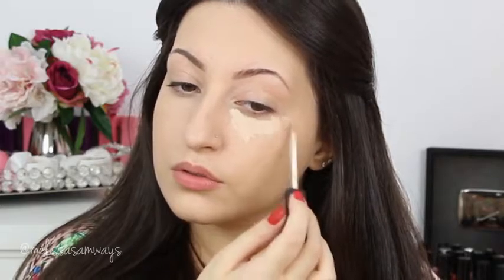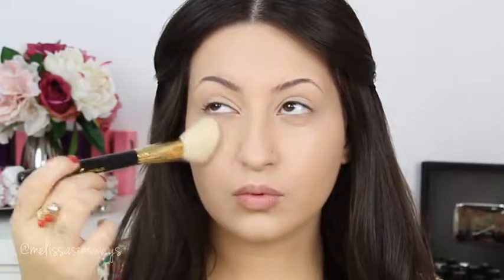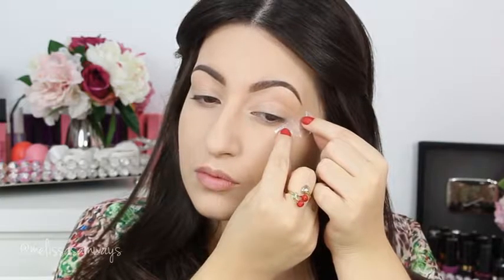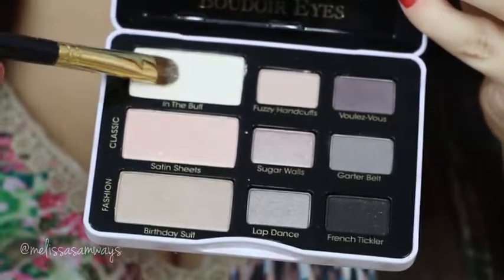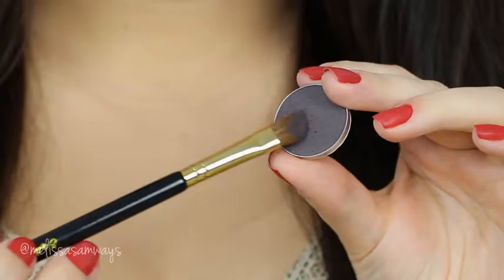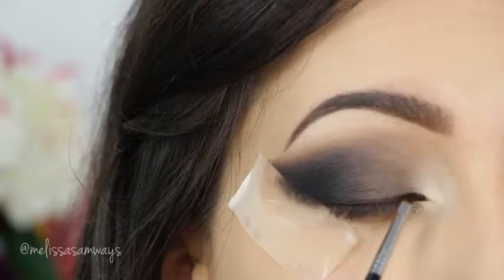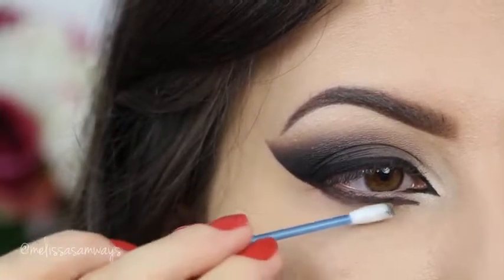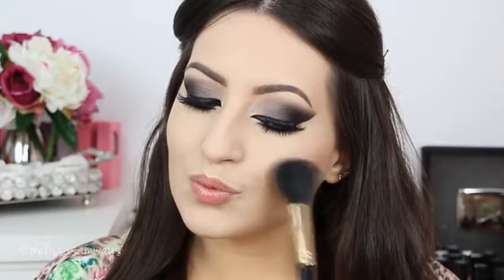Grey Smokey Eye with Nude Lips Make Up Tutorial (English)